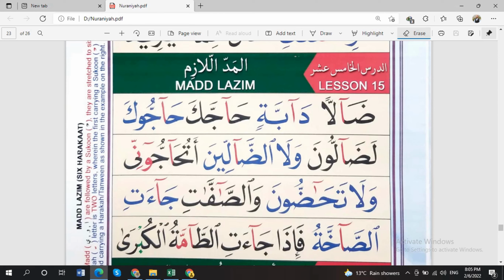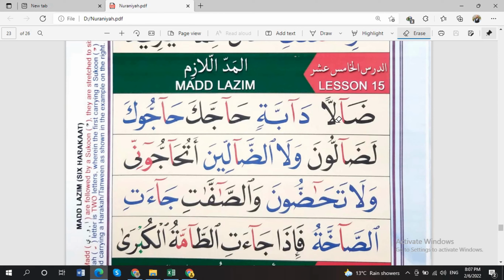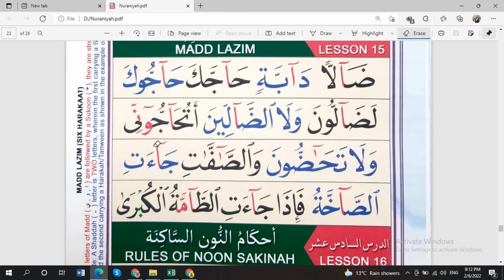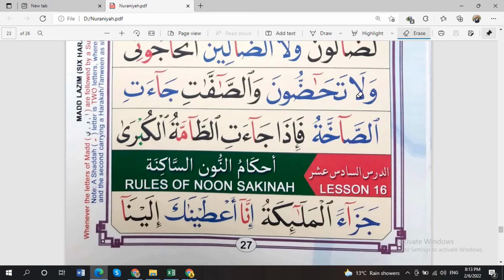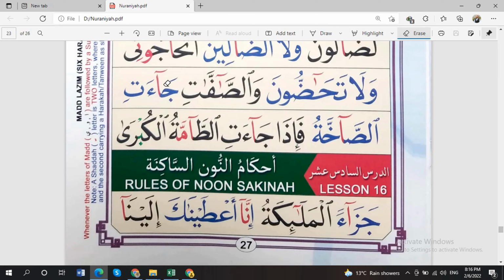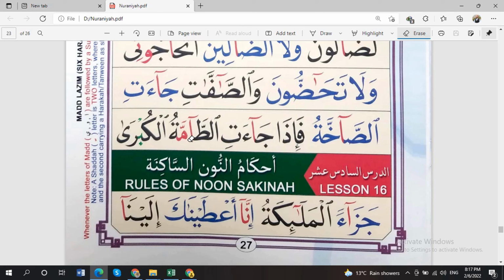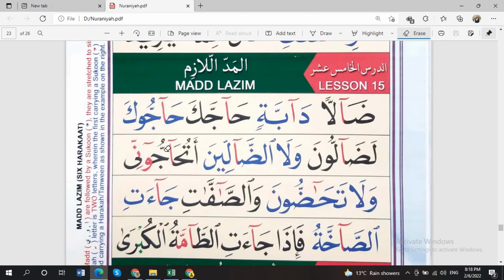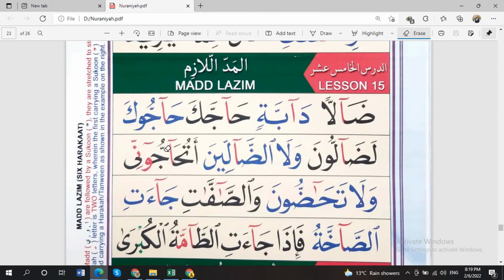What is Al-Madd Al- Lazim? Ch : 15 | Noorani Qaida Course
Al-Madd Al-Laazim: In this post, I will discuss the right branch of al-madd al-laazim. Necessary prolongation is the longest made in tajweed. It is an umbrella term that branches into 2 types, which also branch into another 2 types, hence making a total of 6 types of necessary prolongation

The rule for necessary prolongation is an occurrence of a grammatical (Arabic) rule. This rule says that no two saakin letters can follow one another (as this is very difficult on skins). To abide by this rule, a madd is slotted between the two skins for 6 counts.
Whenever Maddah’s letters are followed by the sukoon sign, Madd lazim must be done.